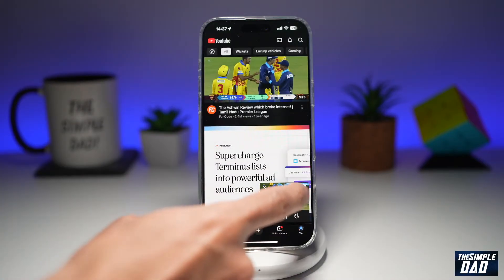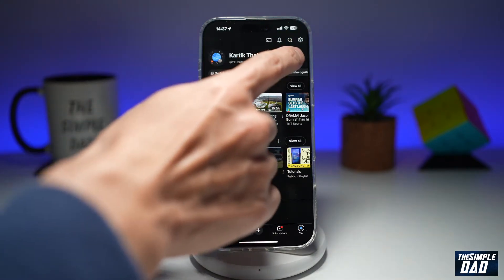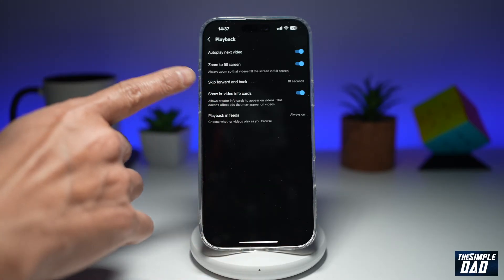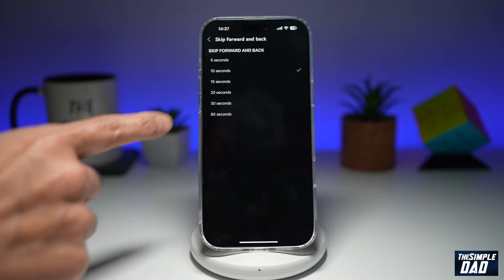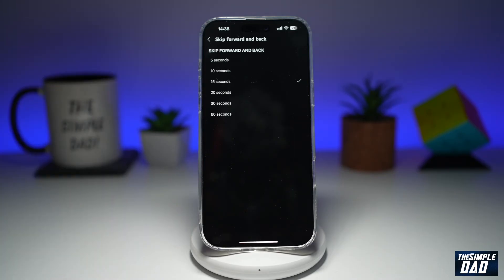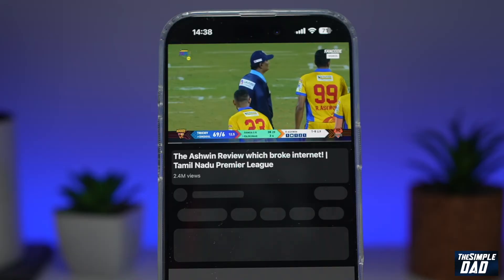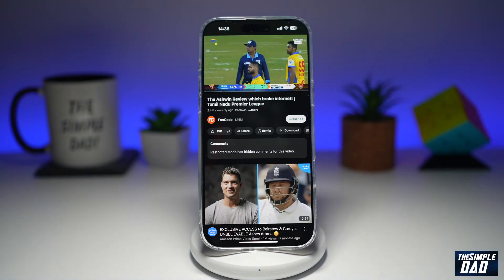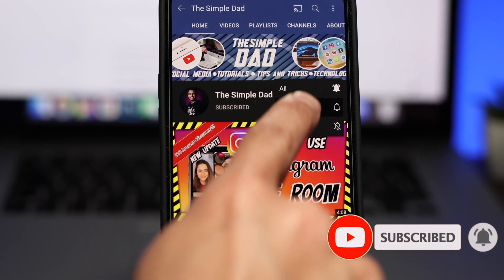How to Change Skip Forward and Backward Duration on Youtube Videos 2025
00:00 Intro
00:10 Like or no Like
00:20 How to Change Skip Forward and Backward Duration on Youtube Videos